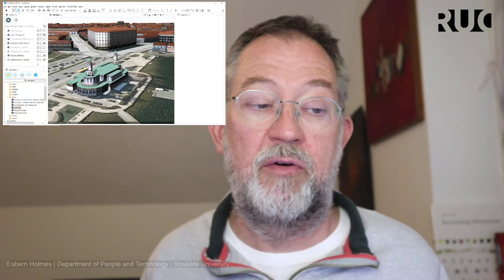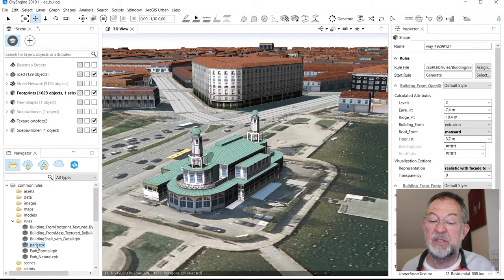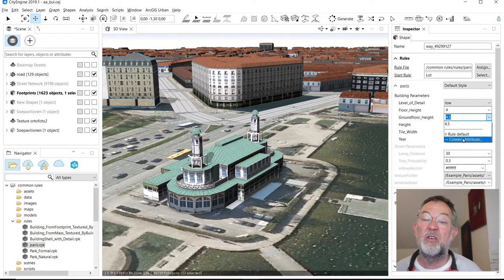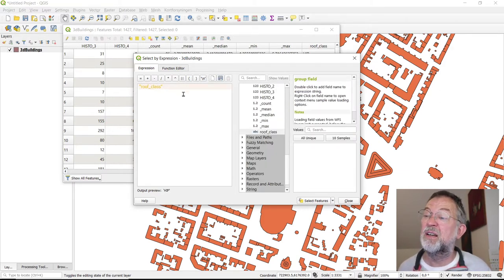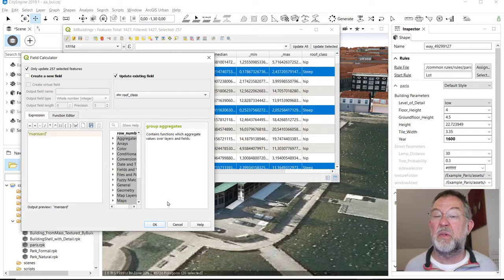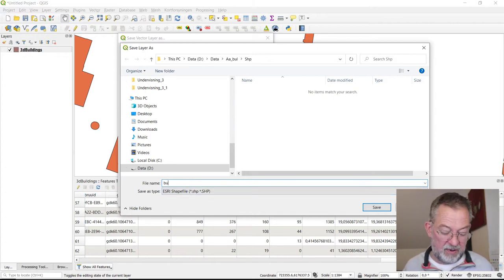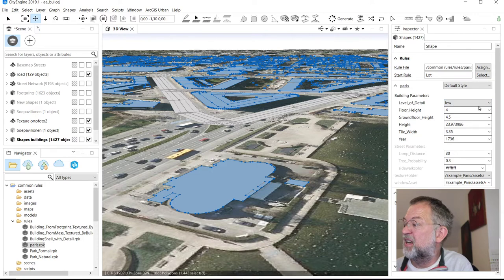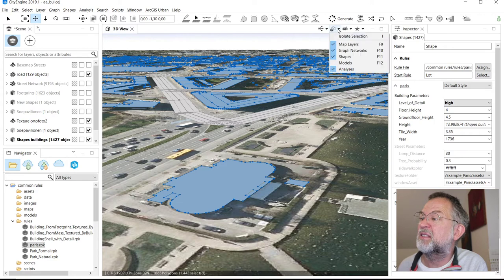CityEngine, driving your models with attributes from a .shp file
In this video, I will demonstrate how to drive your model generation with attributes from a shapefile generated in QGIS.